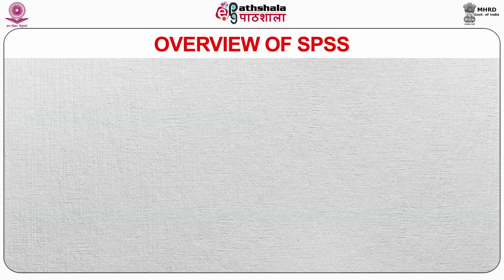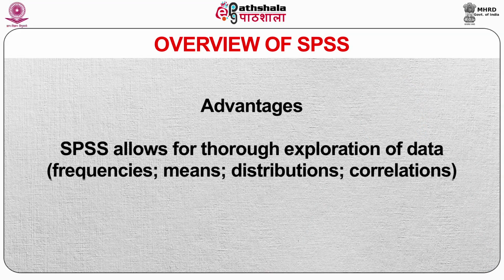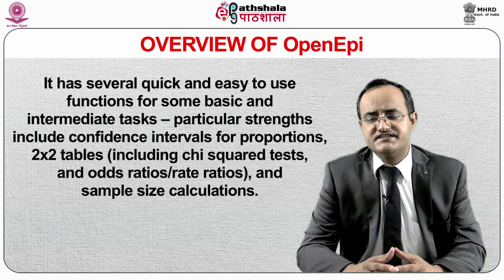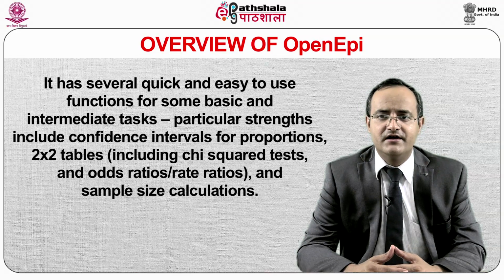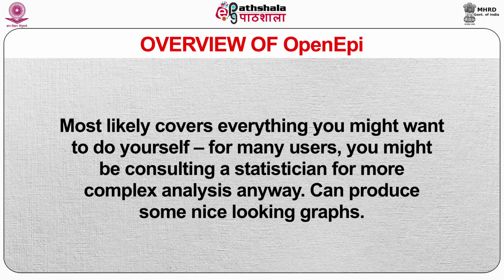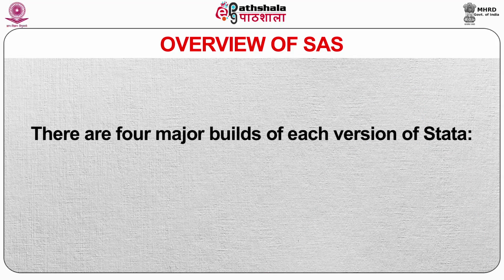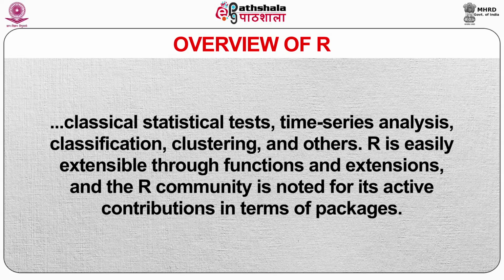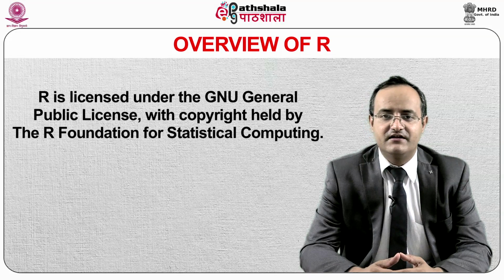Use of SPSS and other software